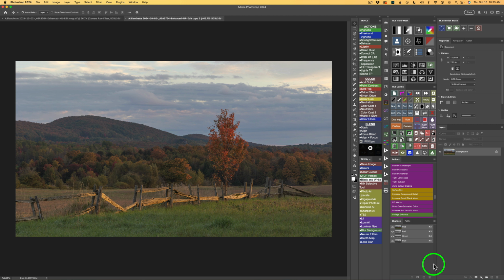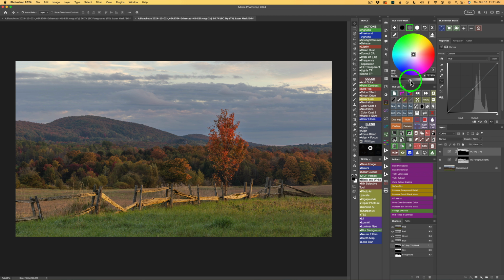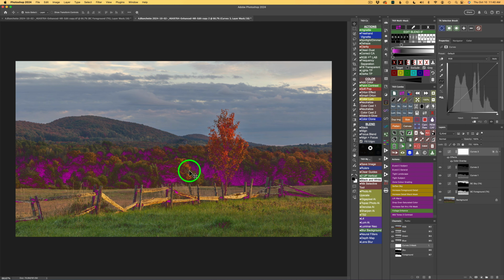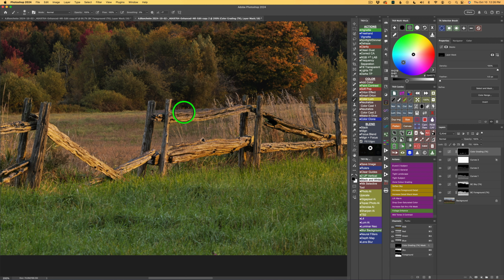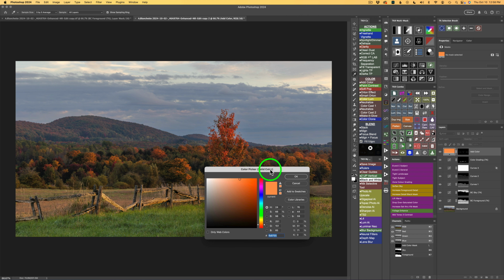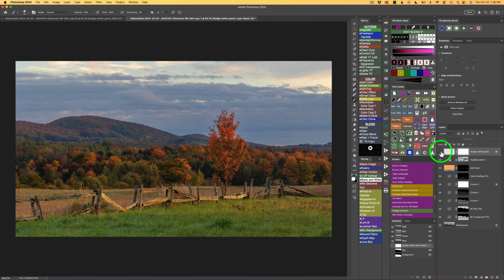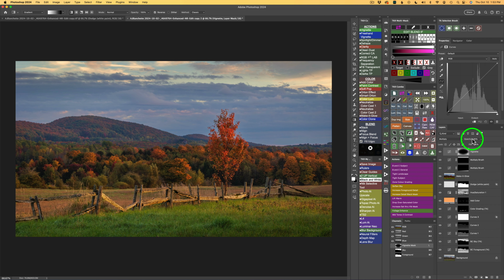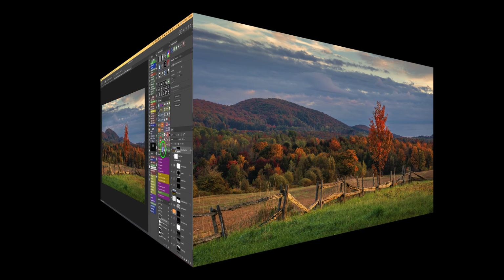TK FRIDAY (Autumn Morning) Full Edit With TK9 Version 3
Join me for another exciting Full Edit TK Friday, where I'll be diving into the latest features of TK9 Version 3. Today's image, "Autumn Morning," was captured in Quebec, Canada by Alain Blanchette.

Download the image and PDF notes to follow along and give this edit a try. Let's create something beautiful together!